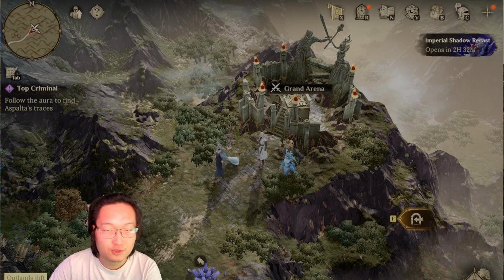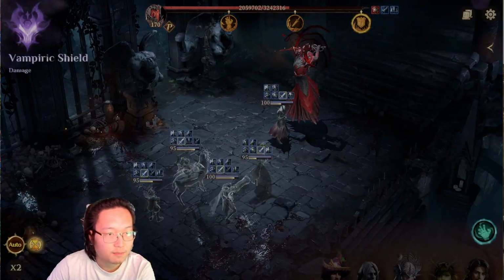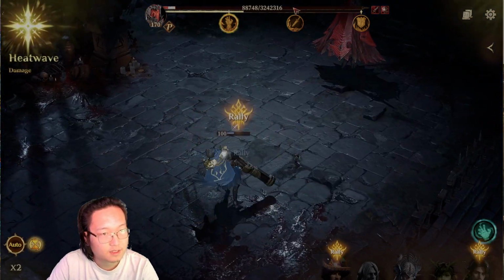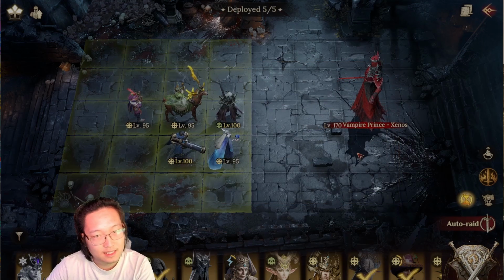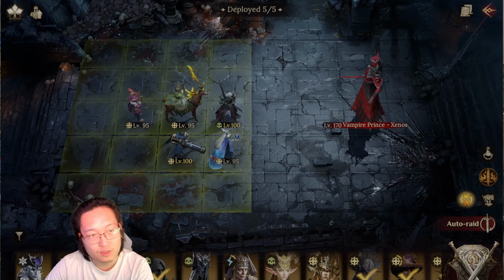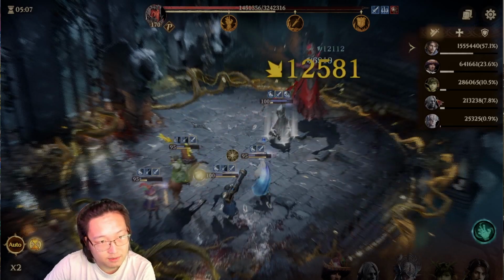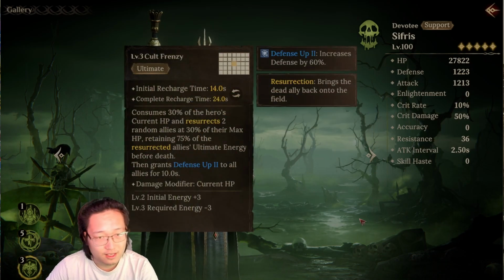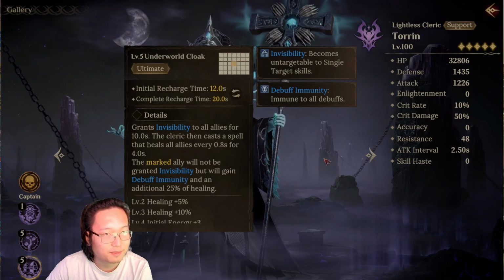Revive On Death Grave Of Curse Stage 9 FULL AUTO Team Showcase.. | Dragonheir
Dragonheir is the second blockbuster product released by Nuverse, the distributor of Marvel Snap. It was revealed at Apple’s WWDC this year and has been adapted to Apple’s newest technology.

The game will be globally launched by Sep. 19th in different regions, adapting to local languages. It will be available on PC, Mac, and mobile devices (iOS & Android) with future releases on Steam and Epic.